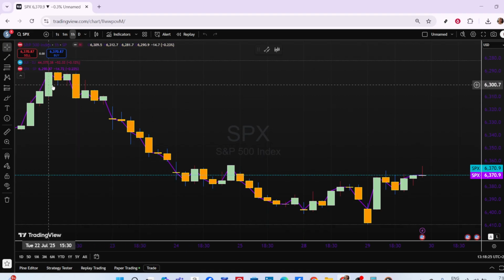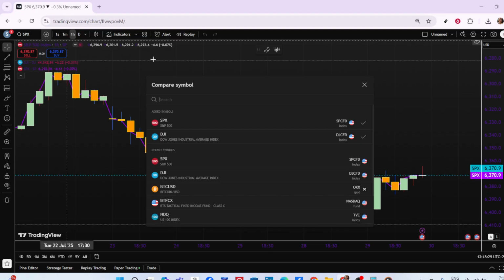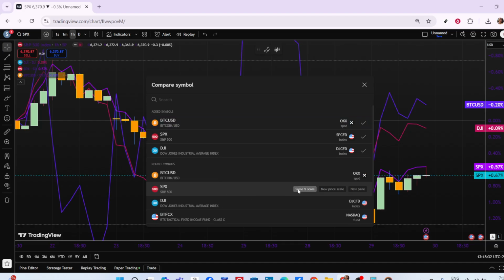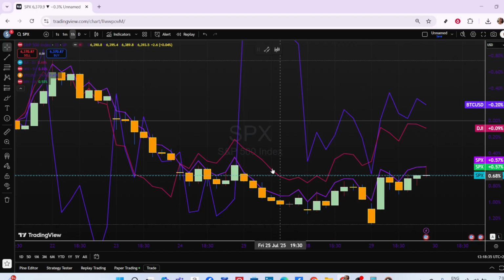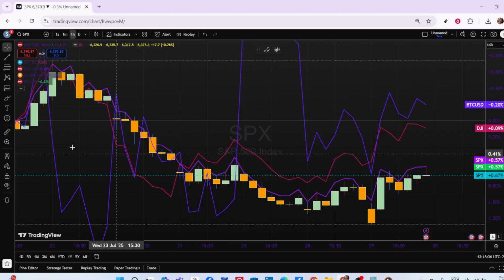How to Use the Measure Tool to Compare Two Coins in tradingview